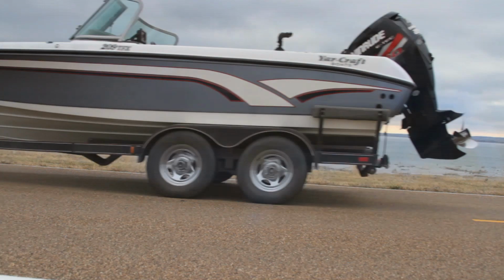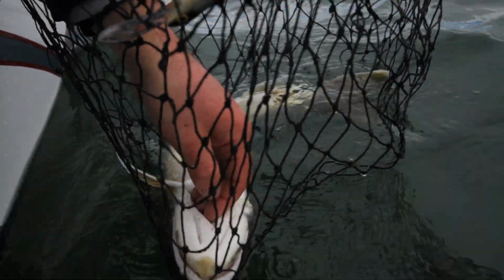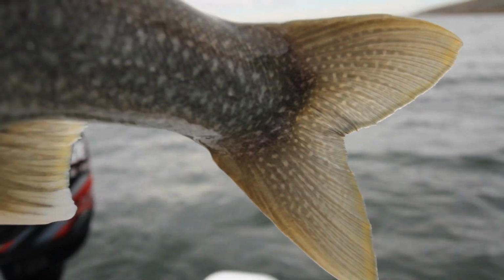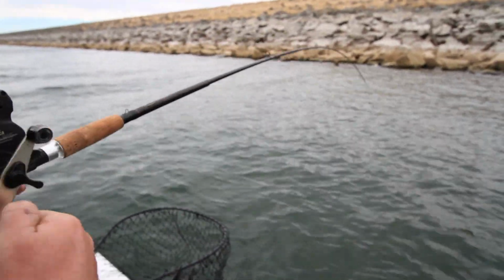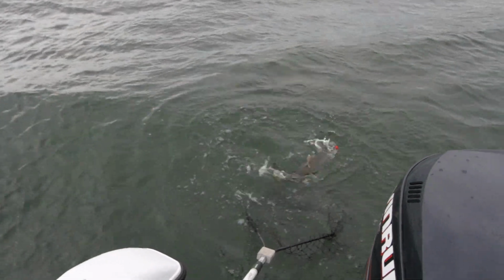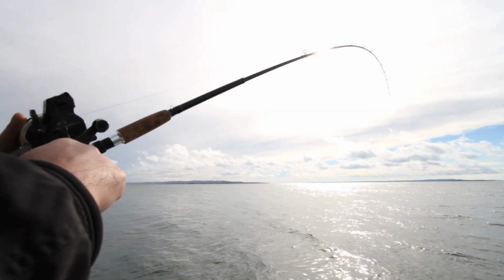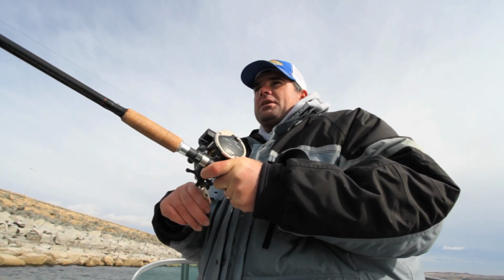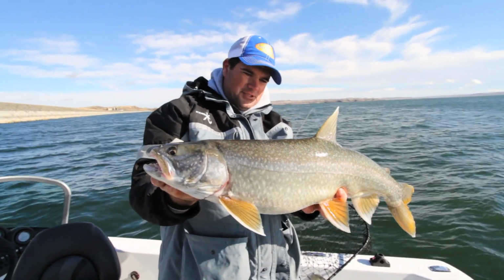Insane Trophy Lake Trout on Fort Peck Reservoir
Jason Mitchell Outdoors - Season 13 - Episode 14 - Jason Mitchell trolls Salmo Perch 8SDR crankbaits along the face of the dam in late October and finds lakers stacked in less than fifteen feet of water.